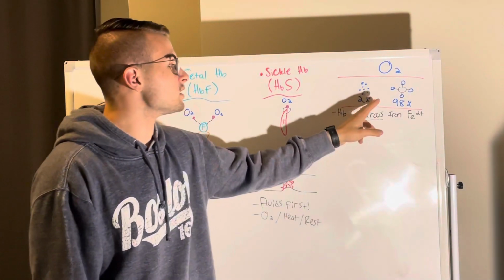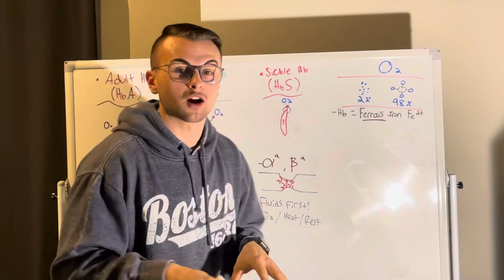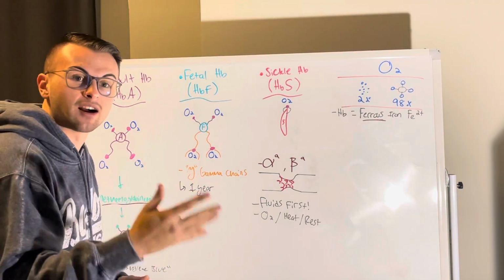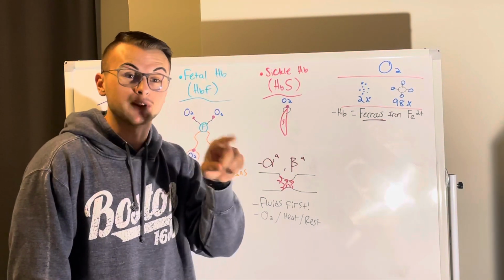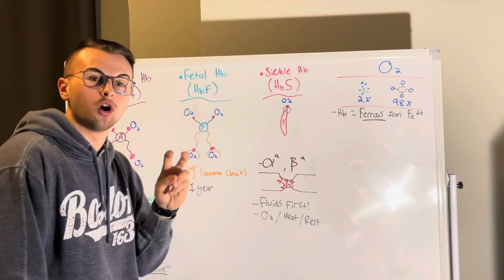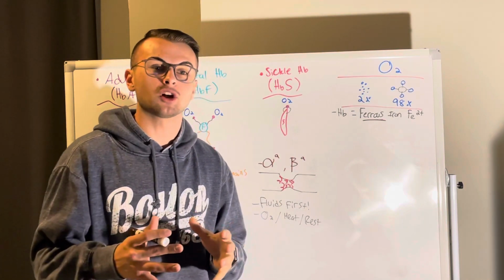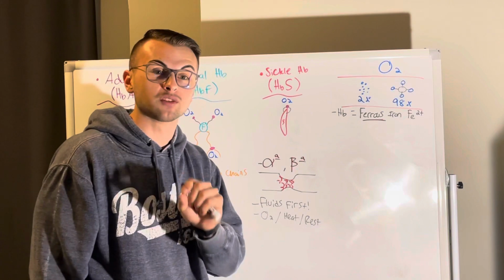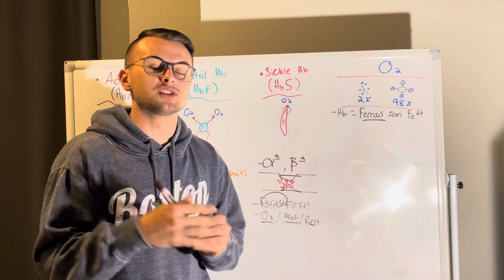NCLEX Prep: Hemoglobin?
Adult, Fetal, and sickle hemoglobin, blue people, and medical emergencies. Quickly become a master of hemoglobin to better understand your patients!